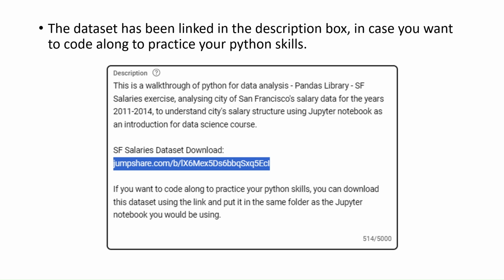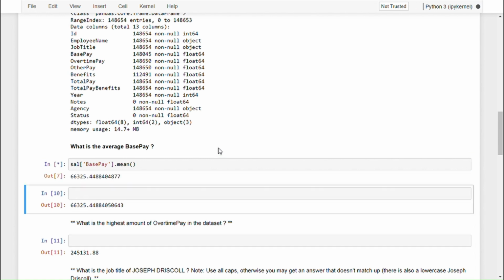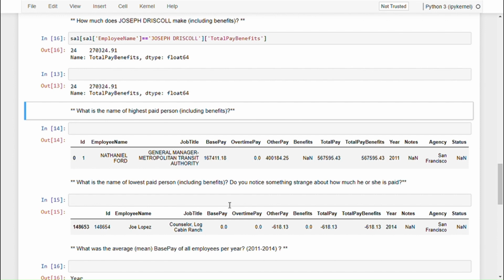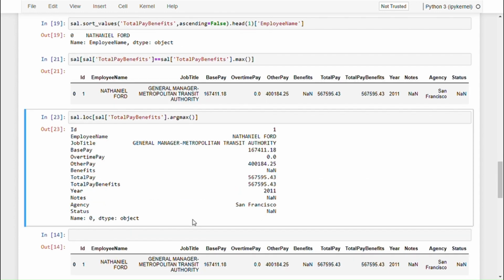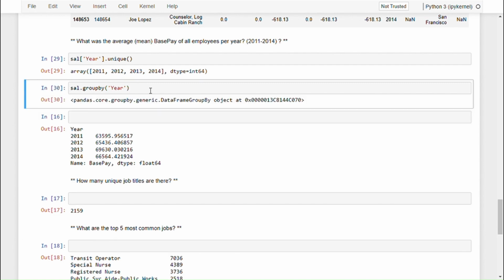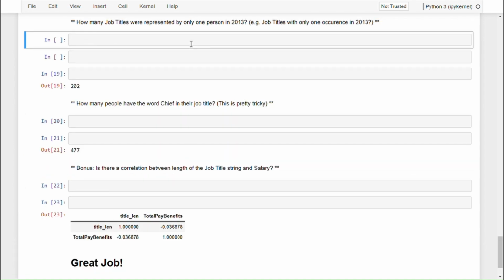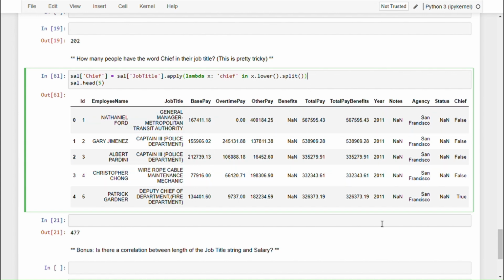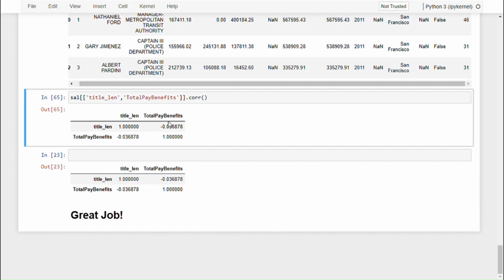How to analyze data in Python using Pandas library? Aug 2024 | SF Salary Exercise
This is a walkthrough of python for data analysis - Pandas Library - SF Salaries exercise, analysing city of San Francisco's salary data for the years 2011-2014, to understand city's salary structure using Jupyter notebook as an introduction for data science course.

If you want to code along to practice your python skills, you can download this dataset using the link and put it in the same folder as the Jupyter notebook you would be using.